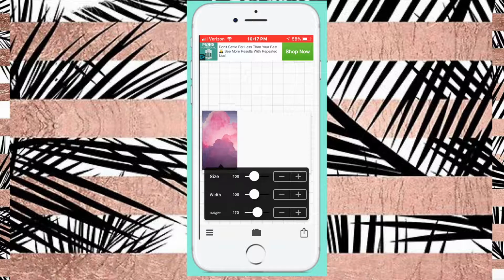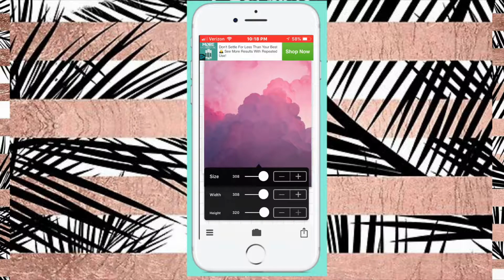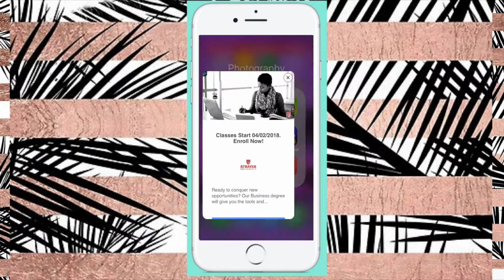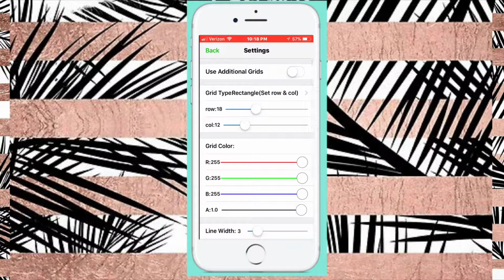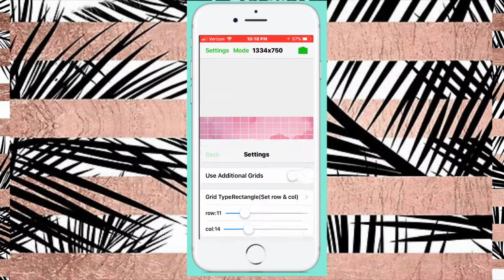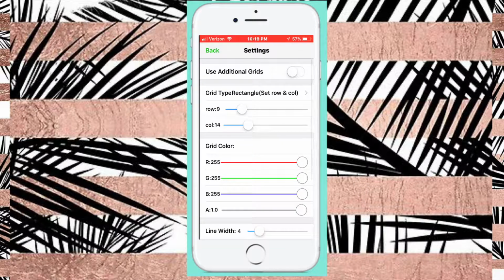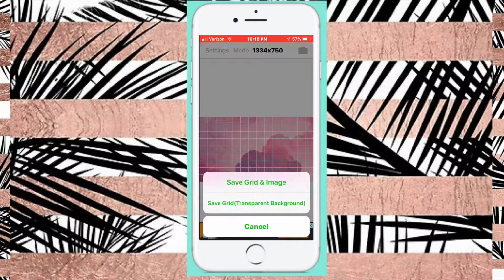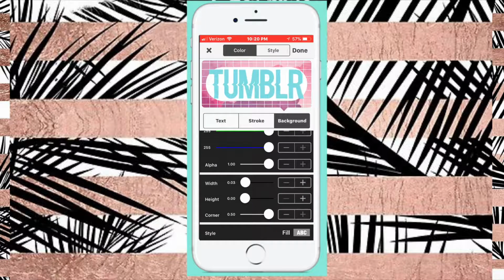TUMBLR AESTHETIC GRID ON IPHONE (TUTORIAL)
How to make a grid overlay on iPhone

Hey guys! In this video I am showing y’all how I make my tumblr aesthetic grid backgrounds on my phone. Enjoy!